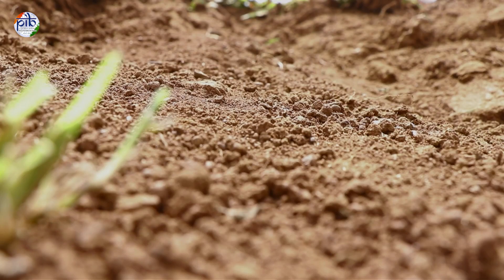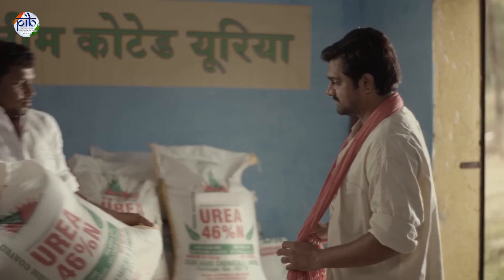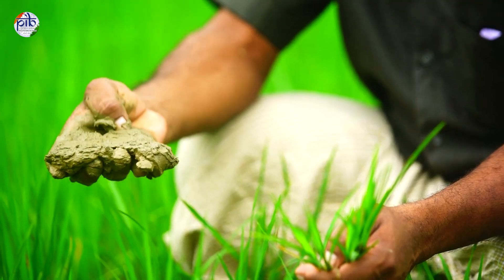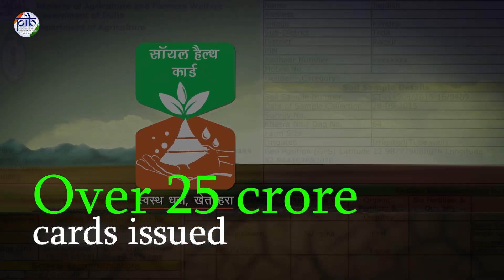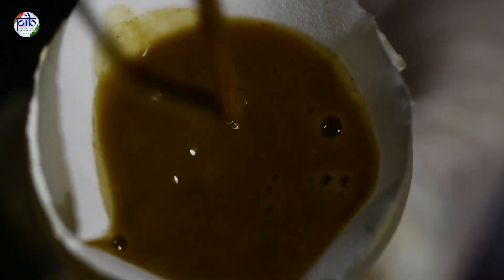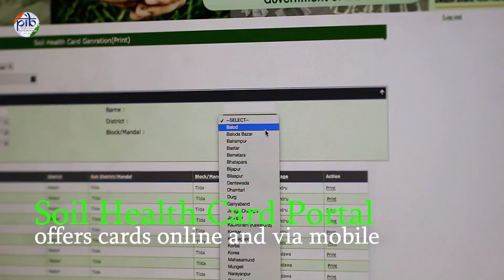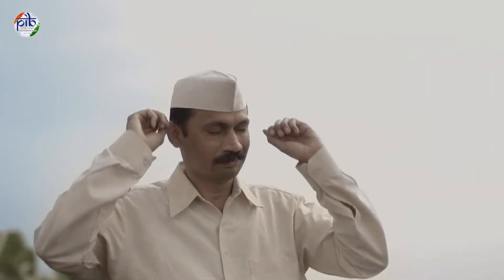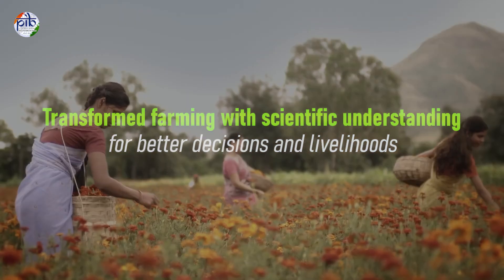Soil Health Card: Swasth Dharaa, Khet Haraa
💠A Soil Health Card is a printed report given to farmers for each of their land holdings. It shows the condition of the soil by testing 12 key parameters, namely Nitrogen, Phosphorus, Potassium, Sulphur (Macro-nutrients); Zinc, Iron, Copper, Manganese, Boron (Micro-nutrients); and pH (Acidity or Basicity), EC (Electrical Conductivity) and OC (Organic Carbon).

💠The scheme helps farmers understand what their soil needs through regular testing and provides guidance every 2 years. Each card gives farmers a clear picture of the nutrient status of their land.

💠It also suggests the right amount of fertilisers, bio-fertilisers, organic inputs, and soil treatments to help them take better care of their soil over time.

ABOUT US: Press Information Bureau (PIB) is the nodal agency of Government of India to disseminate information to print/electronic media on government policies, programmes, initiatives and achievements.

PIB disseminates information through press releases, press notes, photographs, videos, infographics and also through social media platforms. It also organises Press Conferences, Press Briefings, Interviews of Ministers/Senior Officers for sensitising media persons on important policy initiatives of the Government.